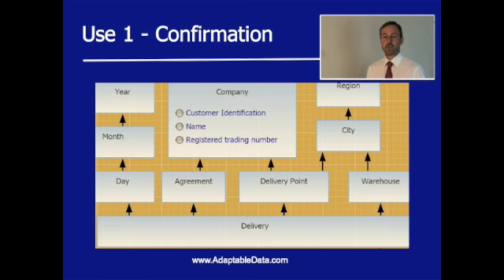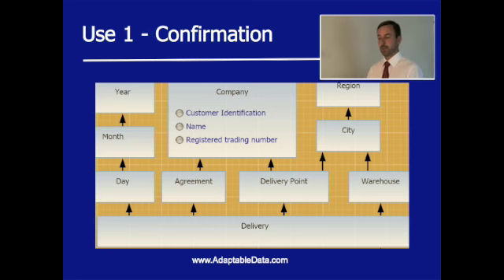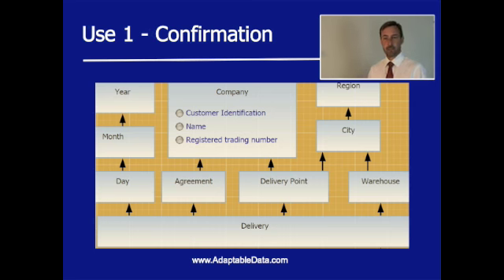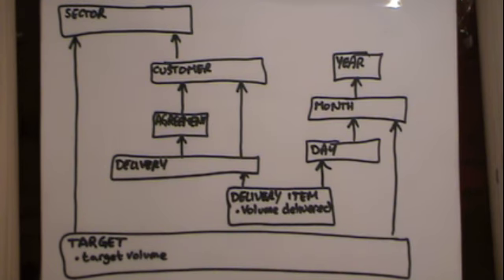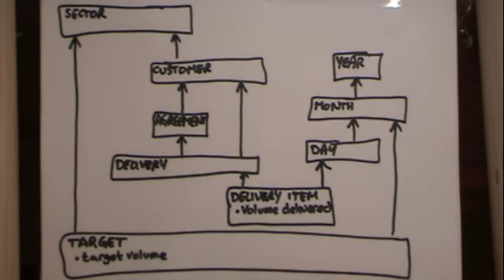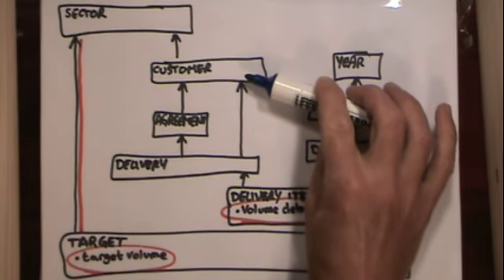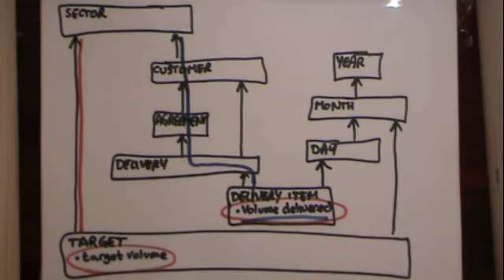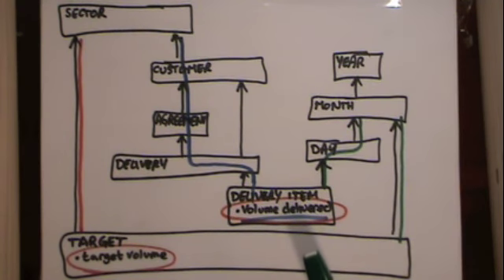Using a data model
A quick introduction to two ways a conceptual data model can be used in practice: Testing your understanding of  business and defining ways of measuring business performance